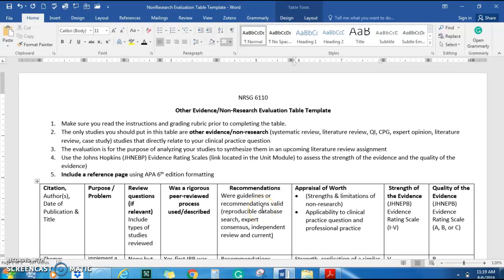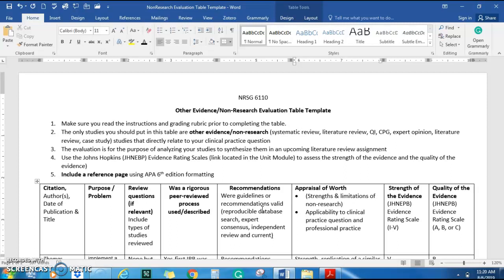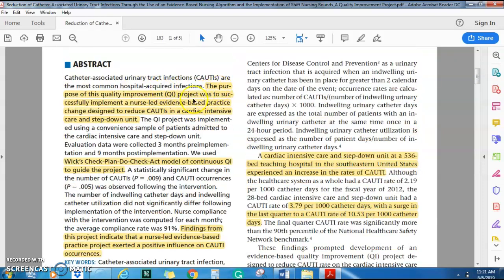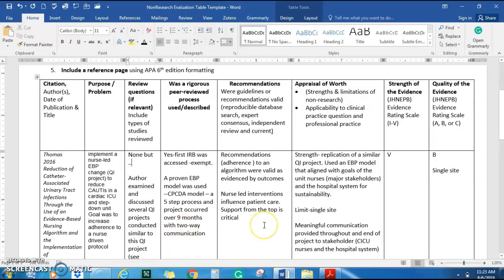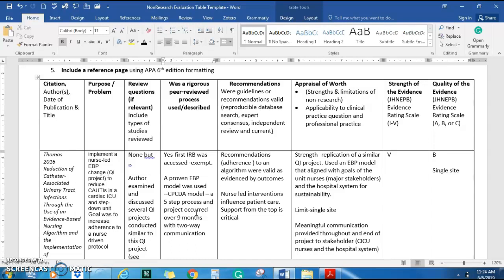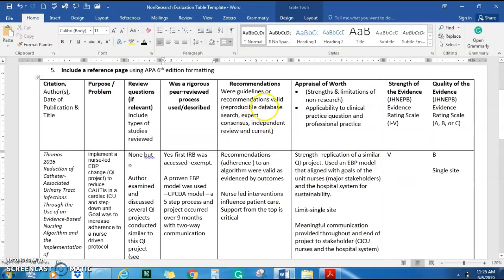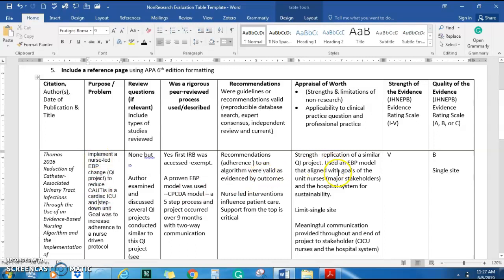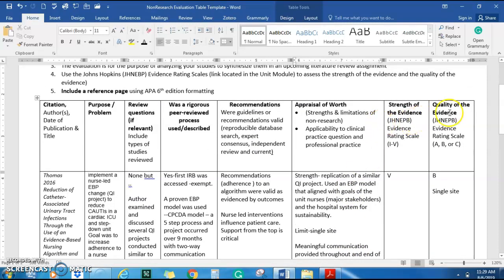QI and nonresearch evidence table